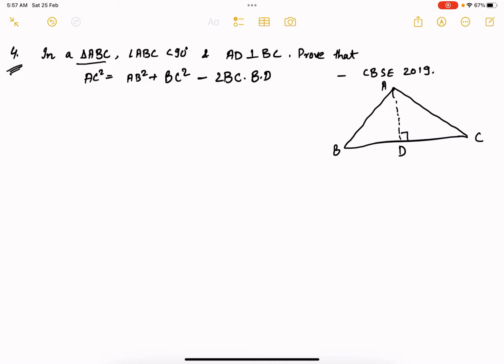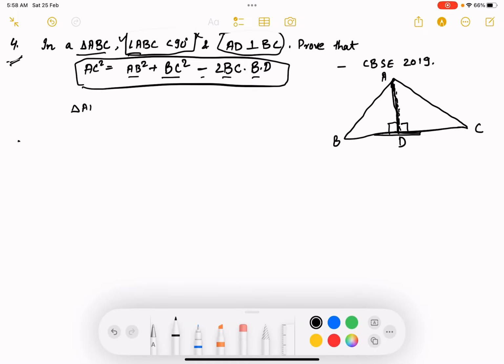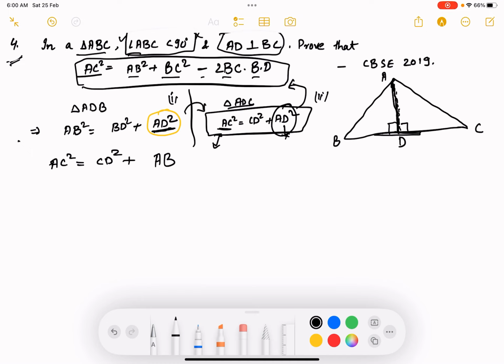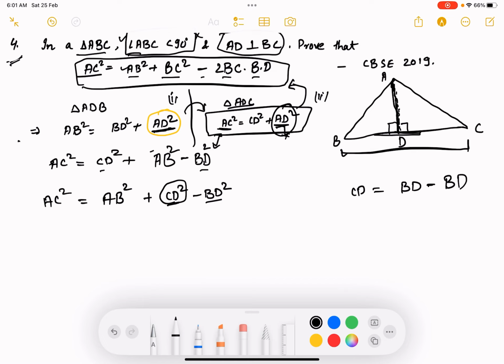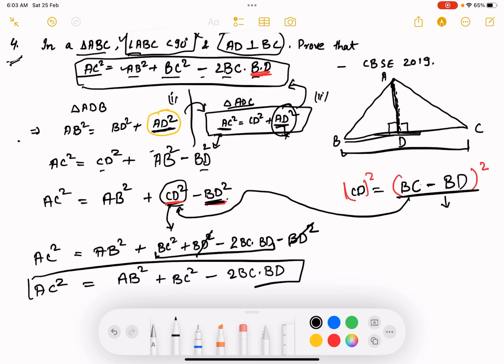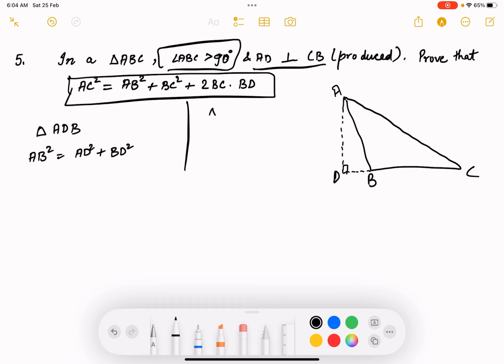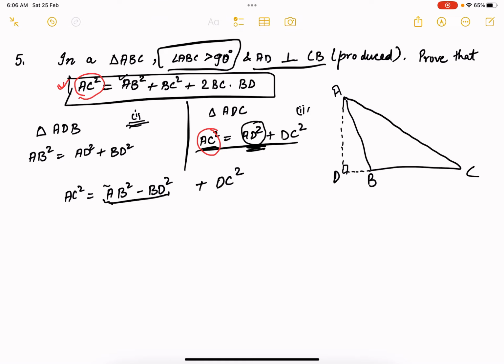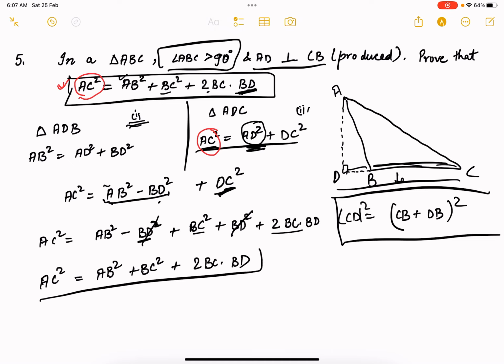CBSE Questions: Pythagoras Theorem- Part 2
Class 10
CBSE Questions
CBSE Pattern
ExamplesOfthe triangle